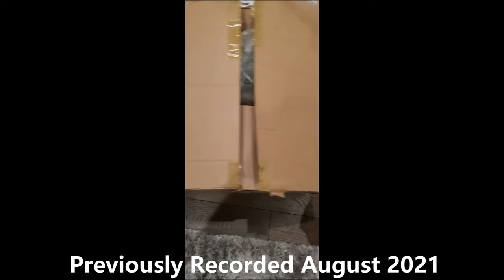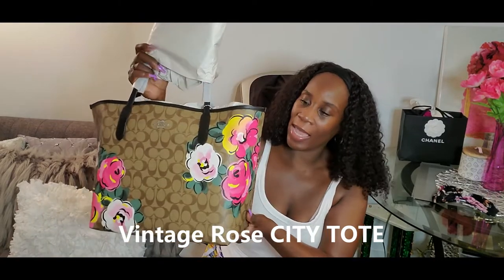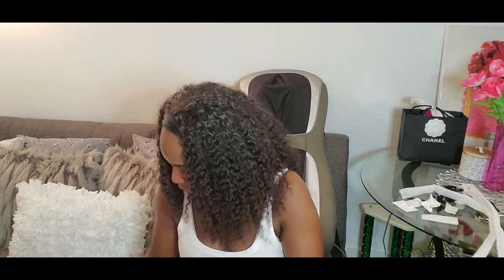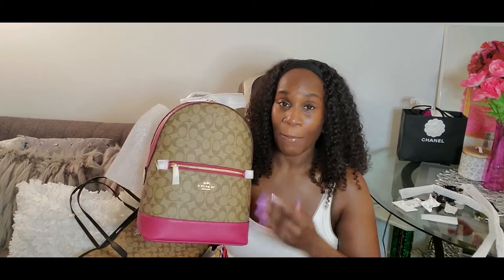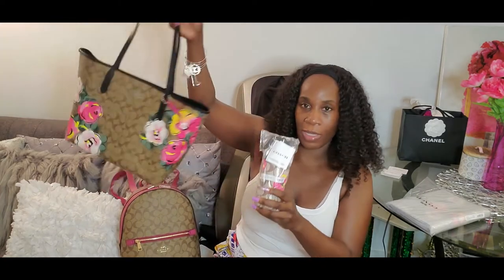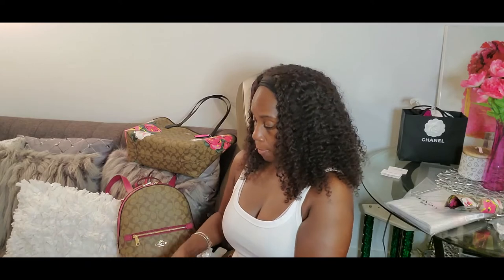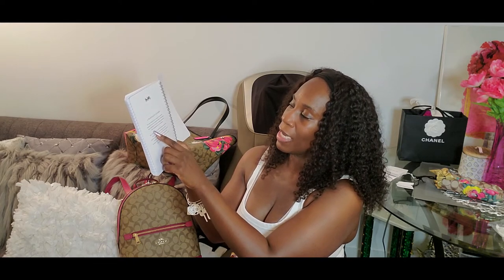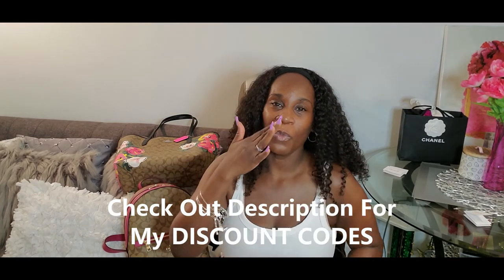Kharyzma: HUGE COACH BAG Unboxing| City Tote| Kenley Backpack| Coach Vintage Rose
Bag 1- Coach Vintage Rose City Tote
Bag 2- Coach Signature Kenley Backpack
3 -Coach Signature Vintage Rose Umbrella
4-Coach Signature Vintage Rose Notebook

Get $10 Off on Couchoutlet.com

Use RAKUTEN to get a discount off of this Coach Bag!!!
Here is my link for you to join RAKUTEN.
We'll both get $30 when you sign up a for a new account and make your first purchase! You can use Rakuten for several other major online stores as well!

(Clothing & Hair Accessories)

Coach
Coach Outlet
Luxury Bag Haul
What's in my bag
What's in my Coach Bag
What's in my Coach Town Bucket Bag
Coach Town Bucket Bag
Coach Small Town Bucket Bag
Coach Kenley Backpack
Coach Vintage Rose City Tote
Coach Umbrella

Kharyzma
xoxo